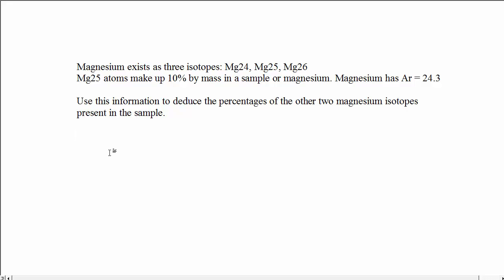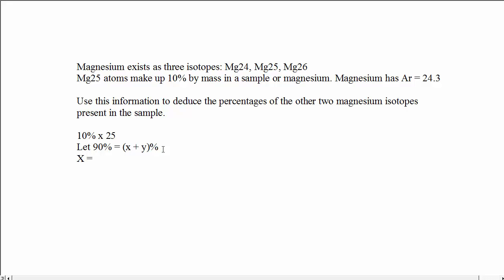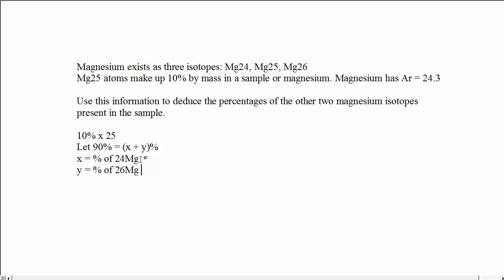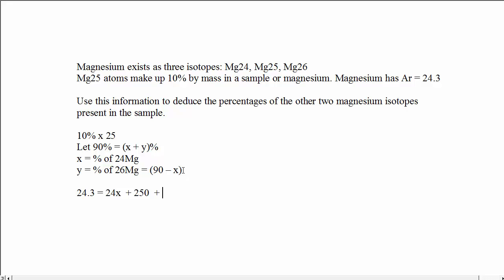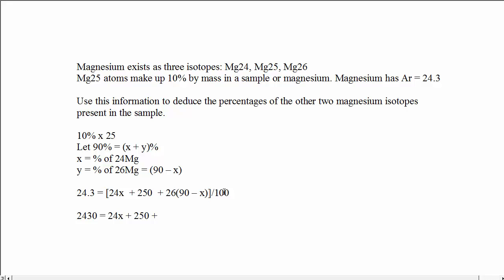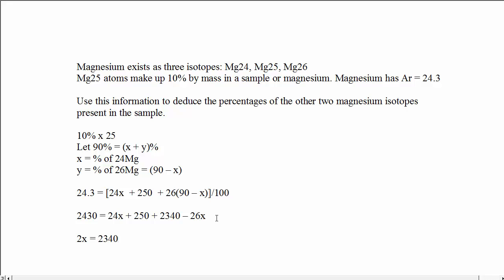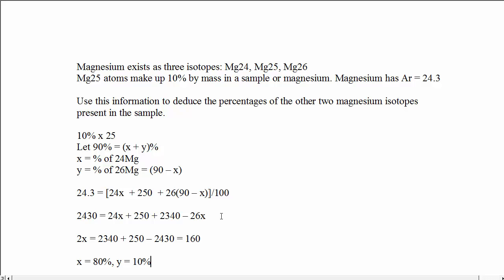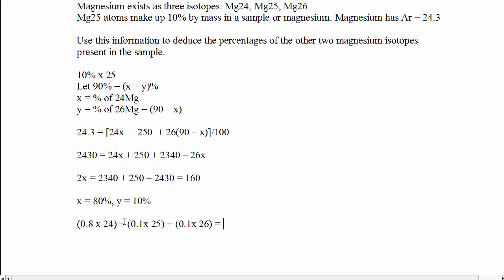Mg isotopes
Isotopic abundance calculation